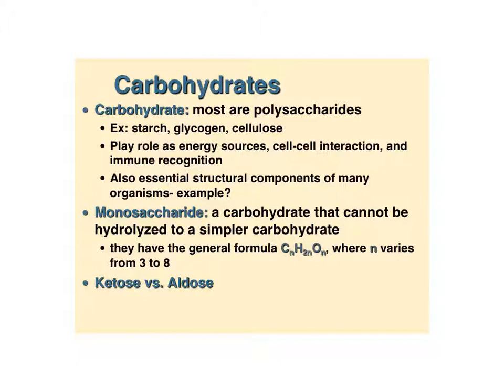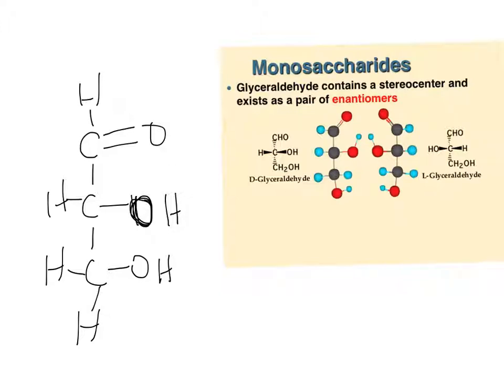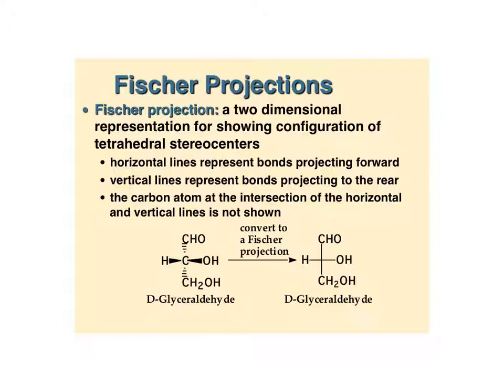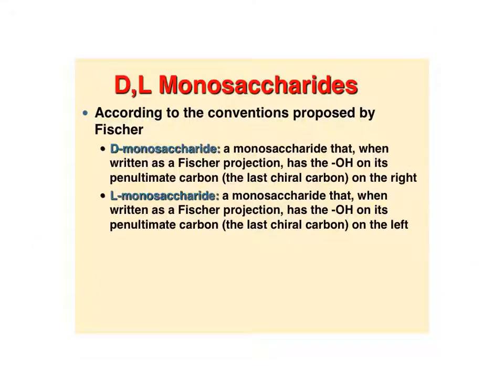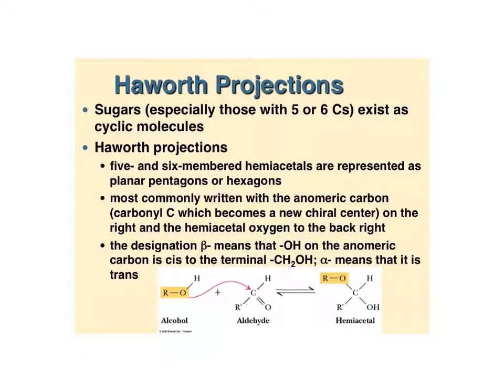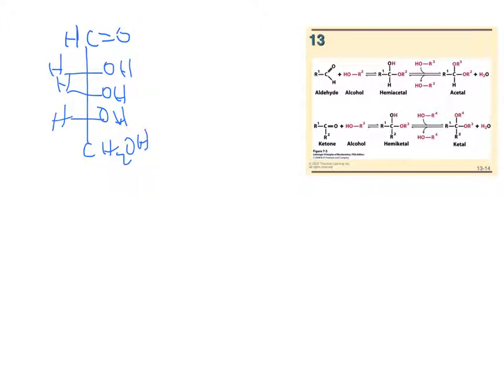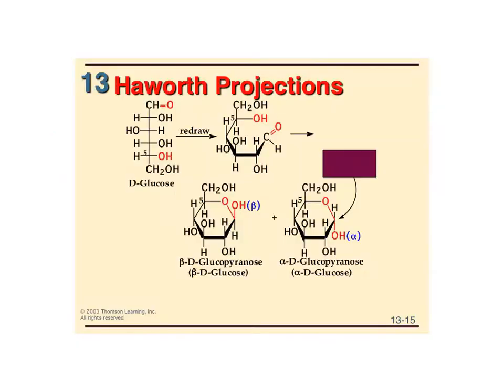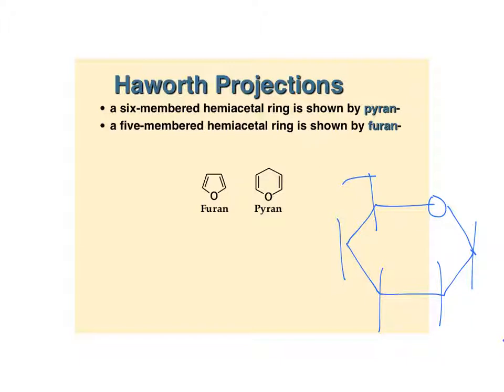bc ch 7 part 1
This is the first biochem lecture in the series on carbohydrates. Made with Explain Everything